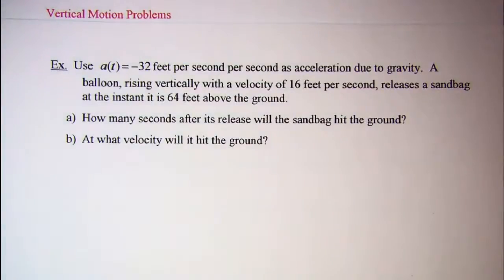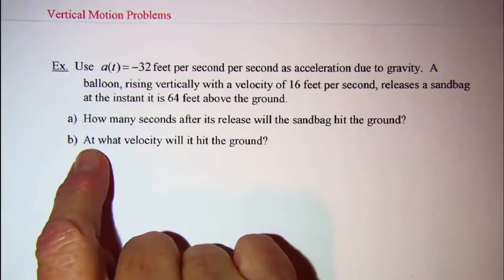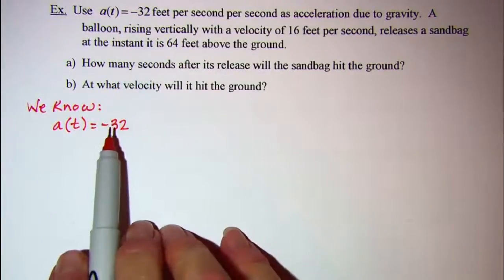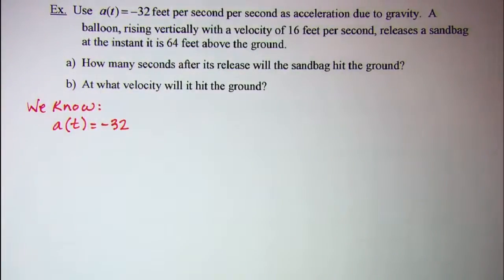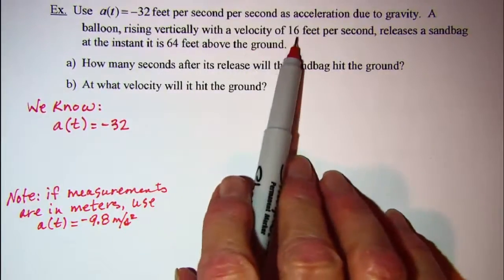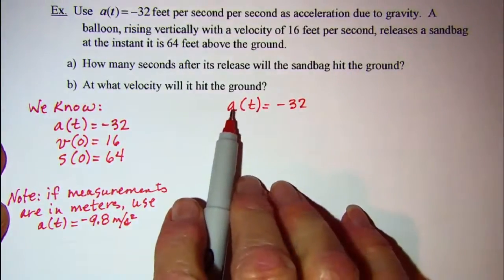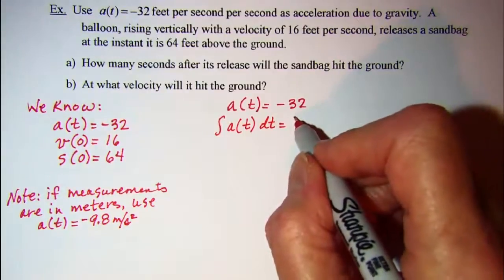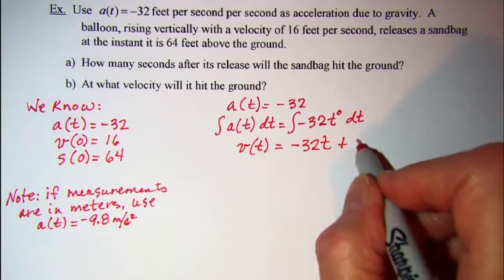Vertical Motion Problems Example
An example of using integration to solve a vertical motion problem